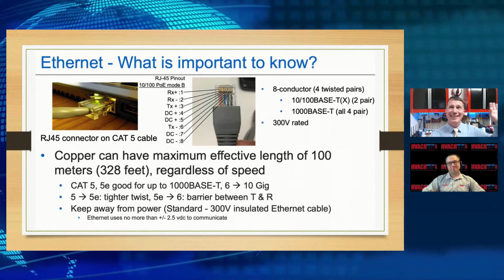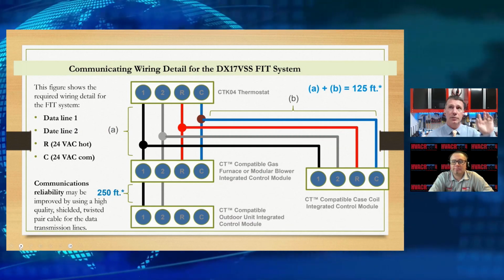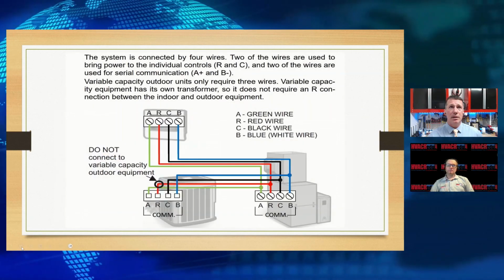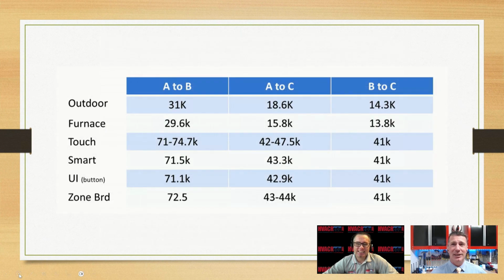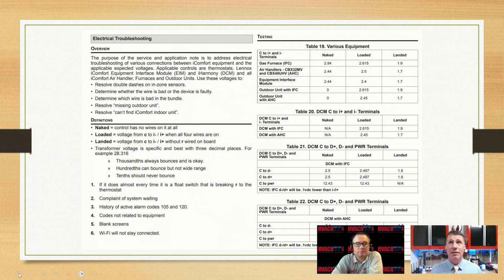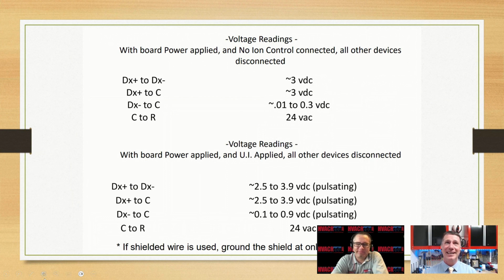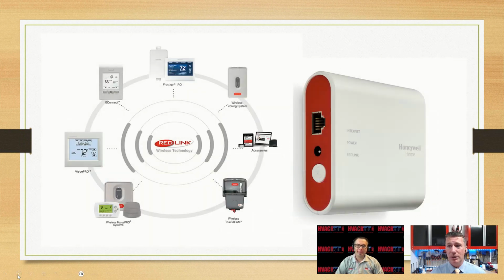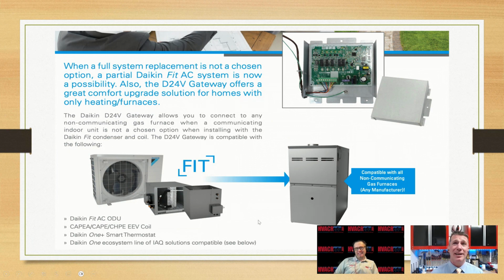Communicating HVAC Systems-"Did You Know?"-The ESCO HVAC Show- Episode 73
🔥 Get ready to crank up the excitement, HVAC aficionados! 🌬️ Today, we're diving deep into the heart of your favorite communicating systems with an exclusive peek behind the HVAC curtain! 🕵️‍♂️

Join us on a wild ride as we unravel the mysteries of communicating HVAC systems! 🎥✨ Buckle up, because we're about to spill the beans on how these bad boys really work! 🤯💡

Ever wondered about the wizardry behind different communicating platforms? 🧙‍♂️ We're here to spill the tea on their secrets! ☕🔍 We'll explore the similarities, the differences, and everything in between – it's like a techy rollercoaster for your HVAC knowledge! 🎢🤓

🔥 The HVACR industry is evolving faster than ever before, and it's time to adapt! 🔥

The HVACR industry is experiencing a revolution, and it's essential to keep up with the latest developments. Here's what you can expect to explore:

🌟 Eco-friendly refrigerants – Say hello to low GWP and no ODP alternatives.
🔥 Handling flammable refrigerants – Safety first!
❄️ Perfecting system commissioning – Achieving the ideal balance.
💡 Advanced electronic processors – Control temperature, humidity, and IAQ effortlessly.
⚙️ Inverter Driven compressors – Powering variable capacity like never before.
🌬️ Cold Climate Heat Pumps – Defying the freezing temperatures.

The future belongs to those who embrace change! HVACR programs are evolving to equip the next generation of technicians with these cutting-edge skills. 🛠️

📚 Stay ahead of the curve by engaging in continuous education and keeping up with the latest industry trends. The HVACR Educational Workforce is at the forefront of this transformation, and it's time to join the journey!

Don't get left behind – watch this video, and let's navigate the future of HVACR together! 🌍💨

Your journey to becoming a tech-savvy HVACR expert starts here! 💪🔧